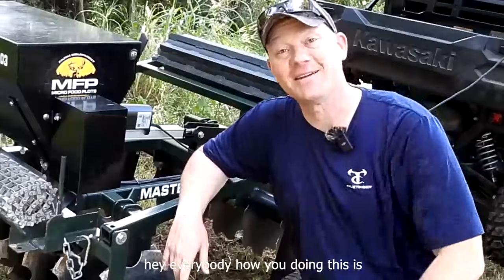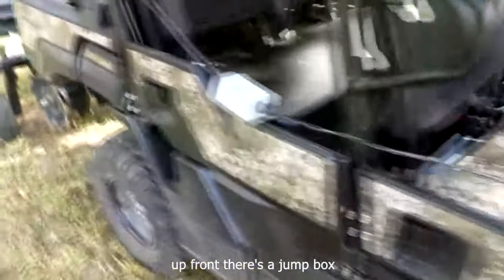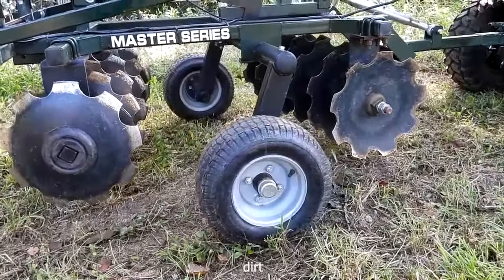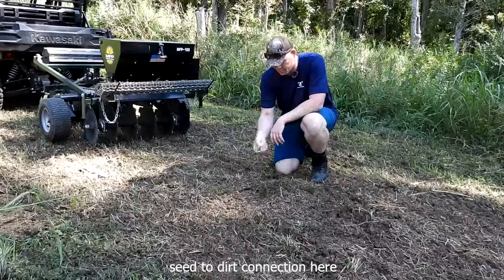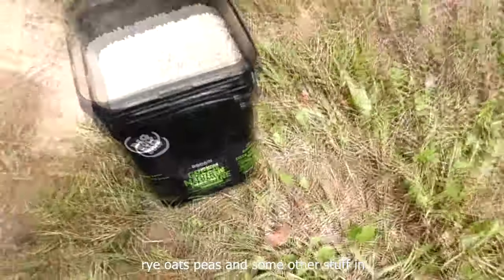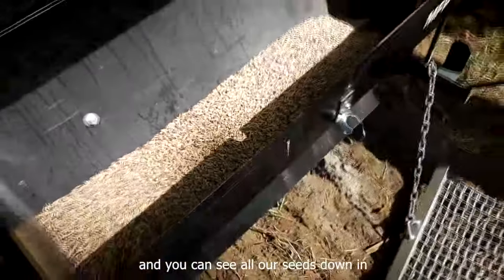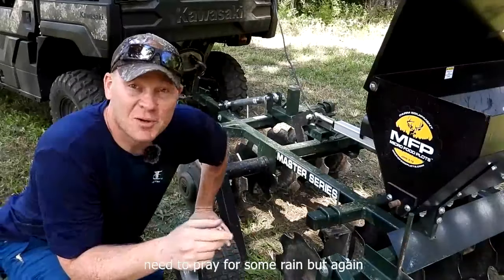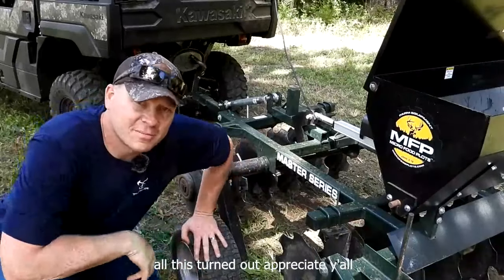Ultimate Food Plot Machine!!! Micro Food Plots Master Series®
This is an all-in-one food plot machine+ Hook it up and go! Disc, seed box, and cultipacker all on the same unit.